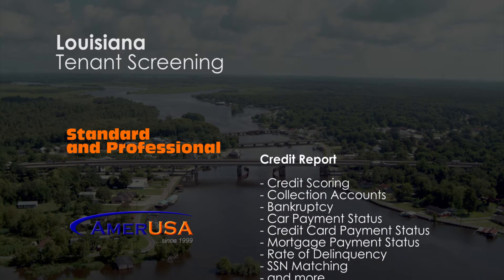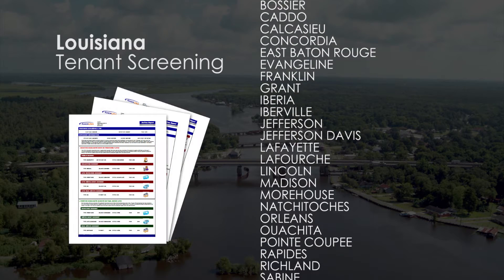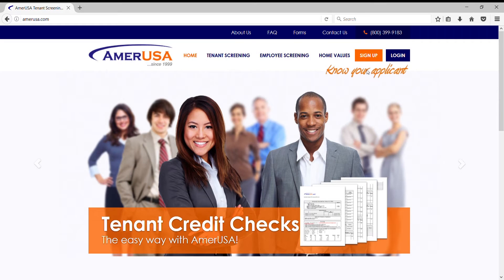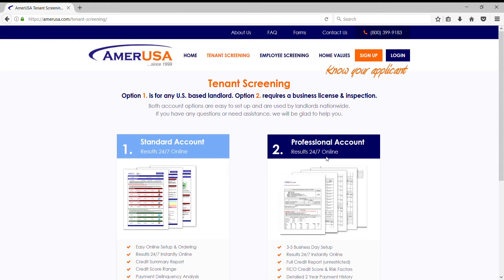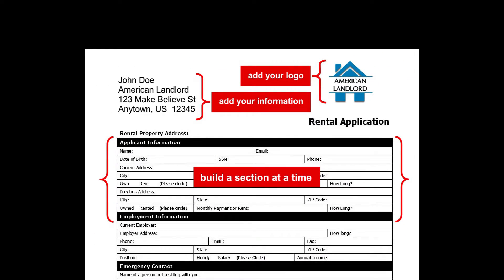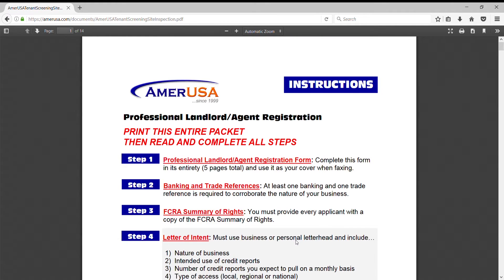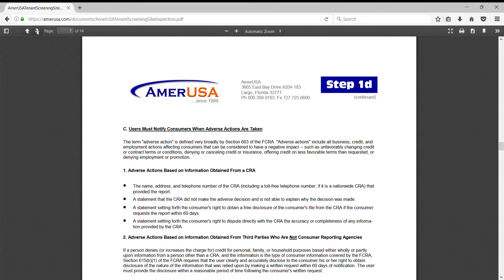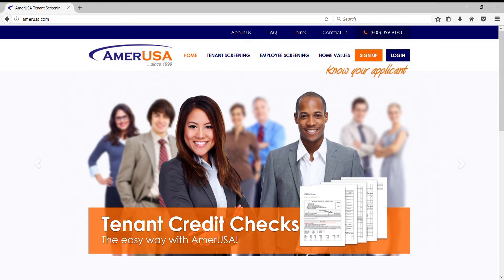Louisiana Tenant Screening Services for Landlords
See what Louisiana tenant screening screening reports and parishes are offered for landlords, real estate agents and property management companies.

For rental property owners and managers throughout Louisiana, including:

New Orleans
Baton Rouge
Shreveport
Metairie
Lafayette
Lake Charles
Kenner
Bossier City
Monroe
Alexandria
Houma
Marrero
New Iberia
Laplace
Prairieville
Central

- Credit Report

- Criminal Record Search

Dept of Corrections Parole Board

- Eviction Search

Parish/Update Frequency